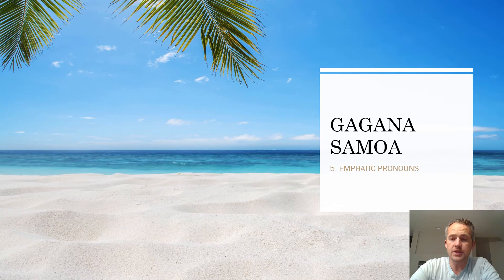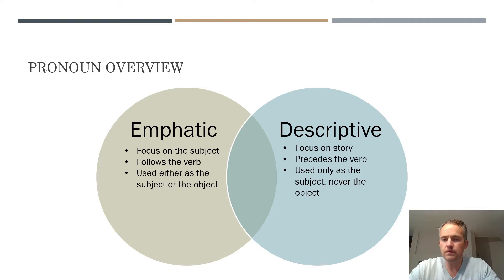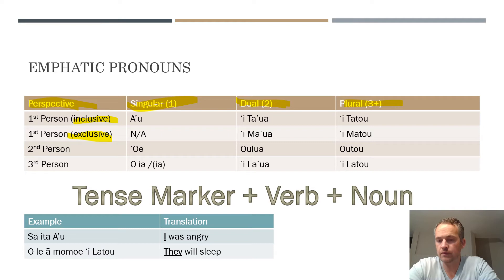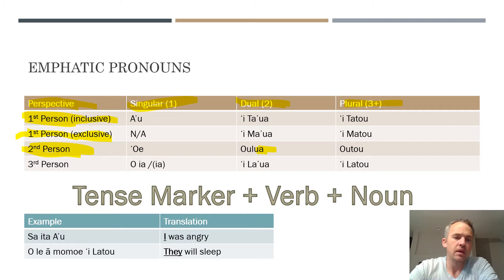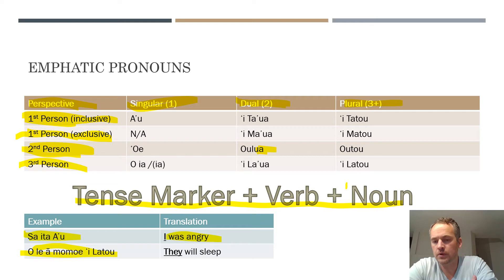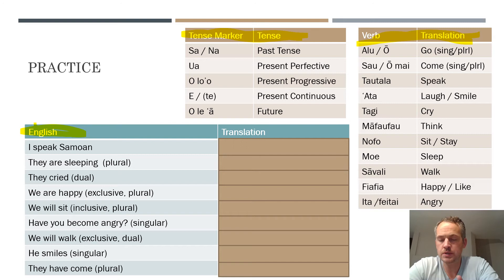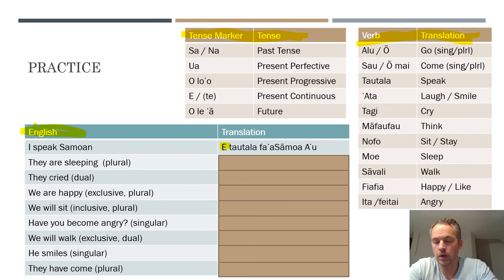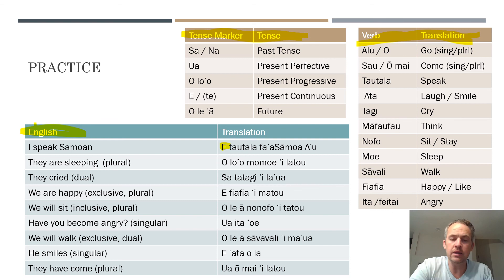How to Speak Samoan - Pronouns (part 1 of 2)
Samoan language 101. Another installment in a video series intended to help people learn to speak Samoan. In this video, we'll go over how to use emphatic pronouns in a sentence. Before watching this video, consider watching previous ones on Samoan pronunciation and simple verb sentences.

Links below to other resources and Samoan to English dictionaries
a webpage with some Samoan language resources
My favorite Samoan to English Dictionary
Another option
Another one (by Websters)